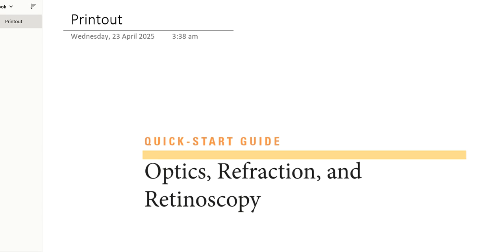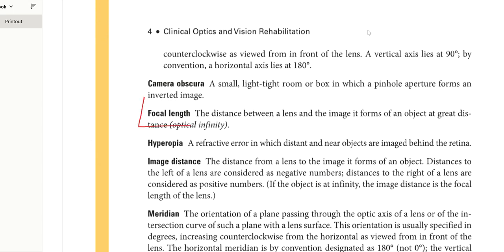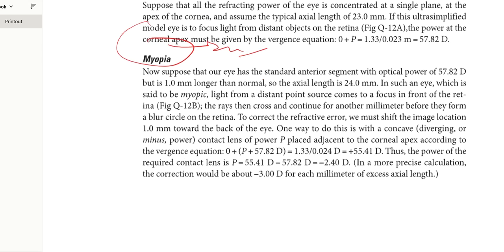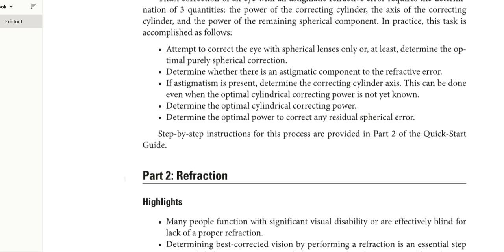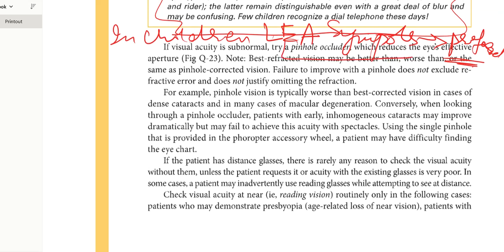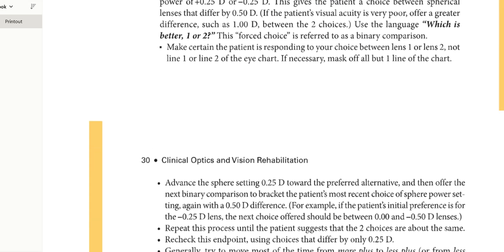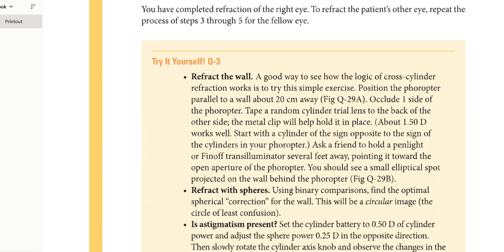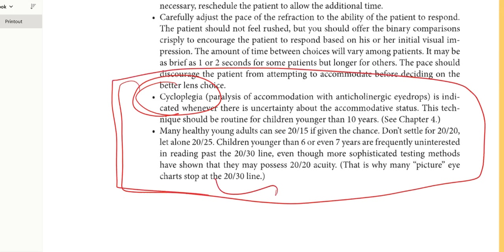LECTURE 1, Part 1/ Quick guide unit/AMERICAN ACADEMY OPTICS/ICO OPTICS